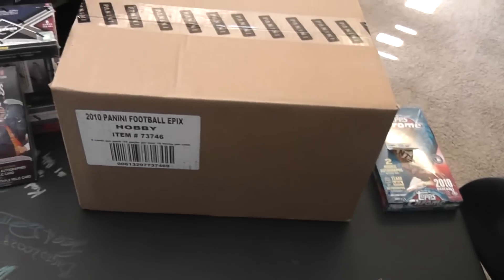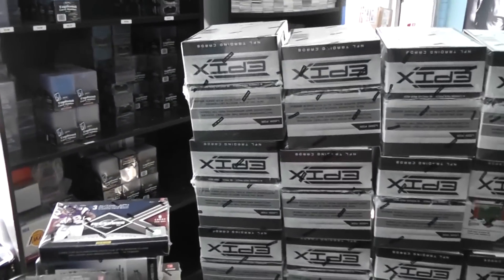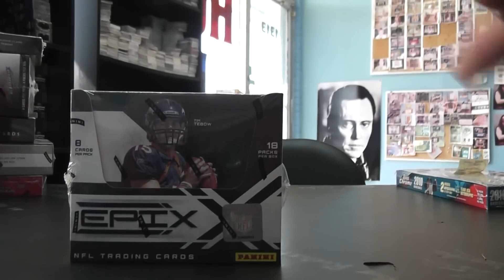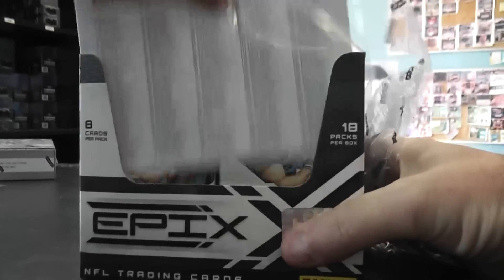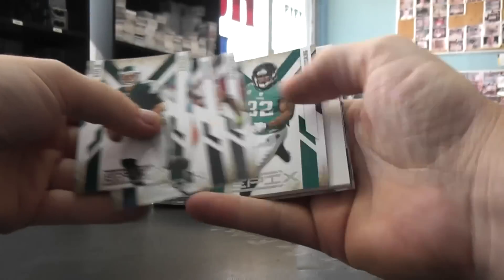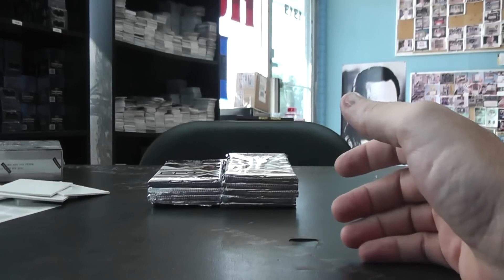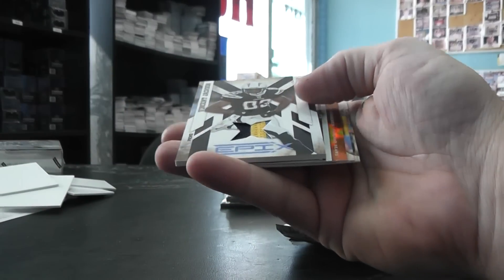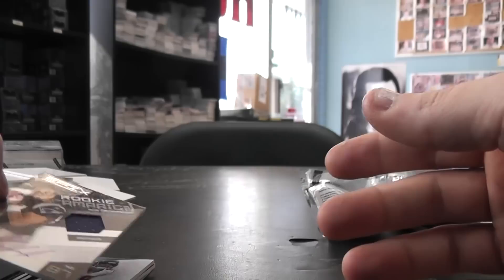Rob's 2010 Epix Football Box Break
Thanks a lot Rob, Chris J.